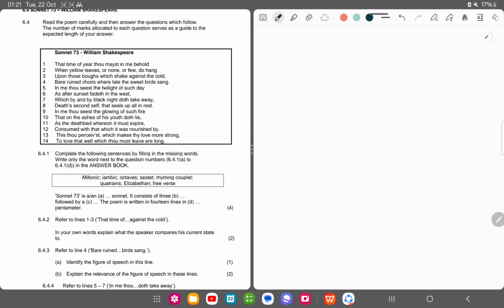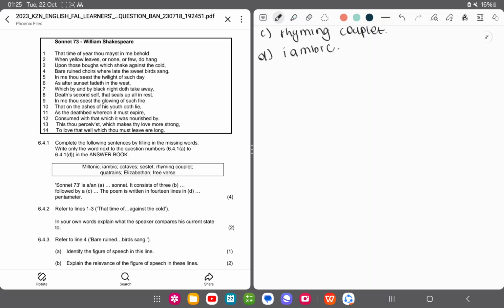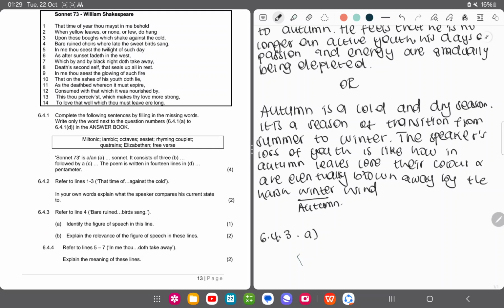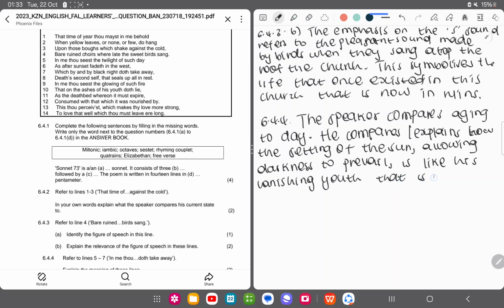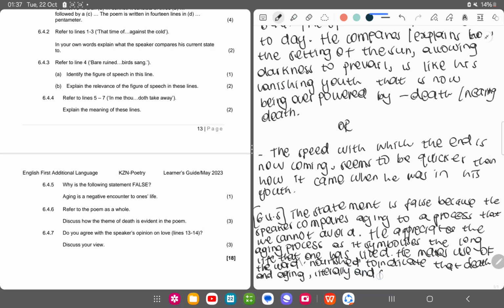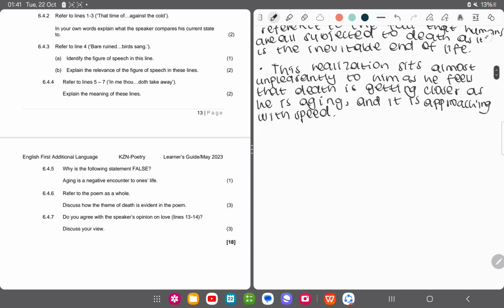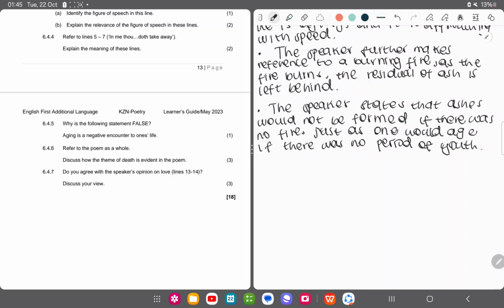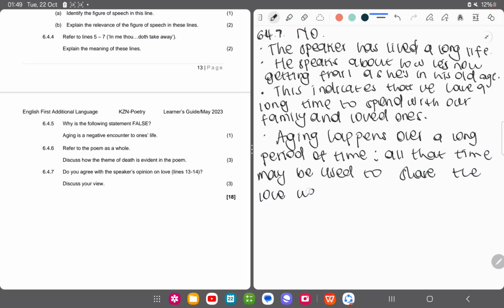Grade 12 POEM, SONNET 73 SOLUTIONS TO QUESTIONS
This video is based on questions and answers for the poem analysed in this channel.